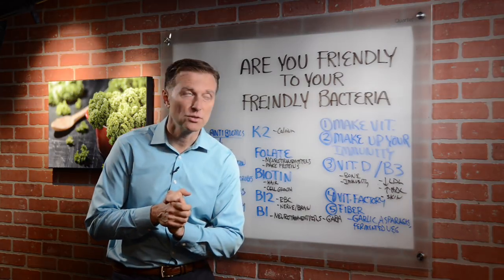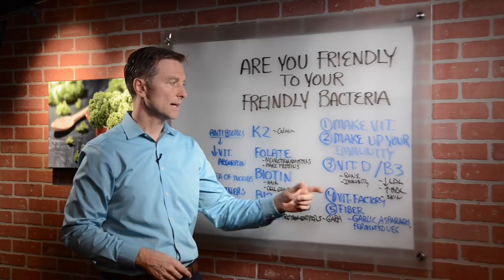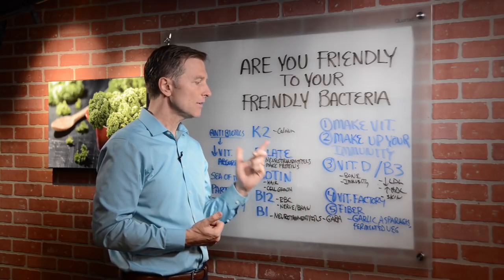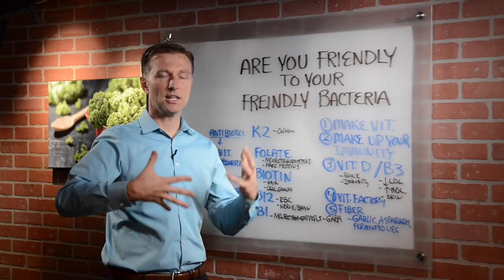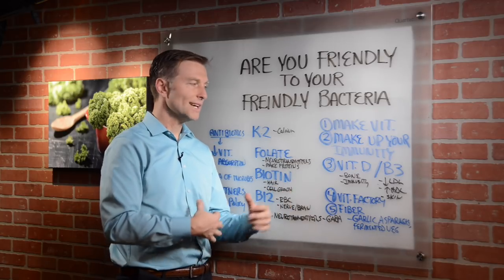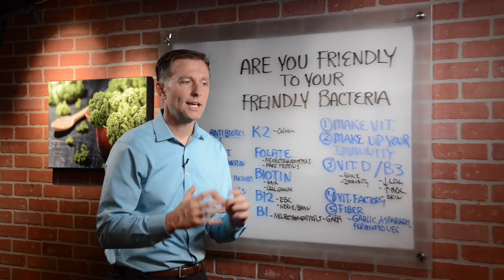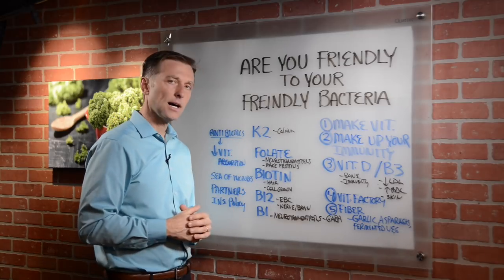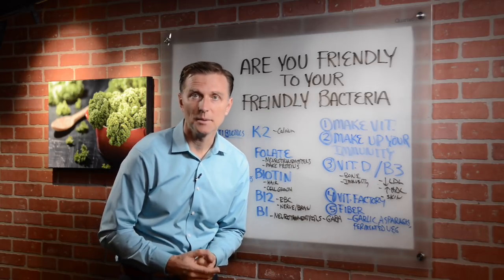Friendly Bacteria: Why You Really Need And how it Helps – Dr. Berg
Are you friendly to your friendly bacteria?

In this video, Dr. Berg talks about friendly bacteria (Flora) and their necessary functions.

Two most important functions of Friendly Bacteria:
1. Make vitamins
2. Make up your immune system

Your microbes live on the fiber - so consume enough vegetables and these microbes will reproduce.

Fermented vegetables can give you both probiotics and prebiotics

Fermented vegetables like:
 • Sauerkraut
 • Kimchi
 • Asparagus
 • Garlic